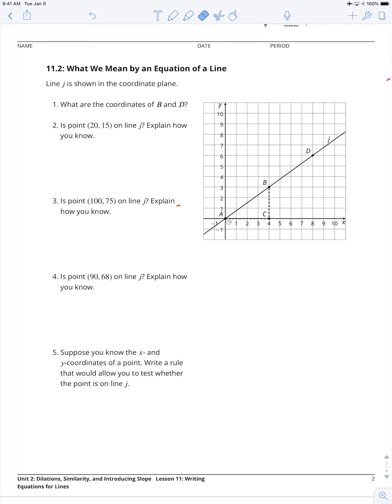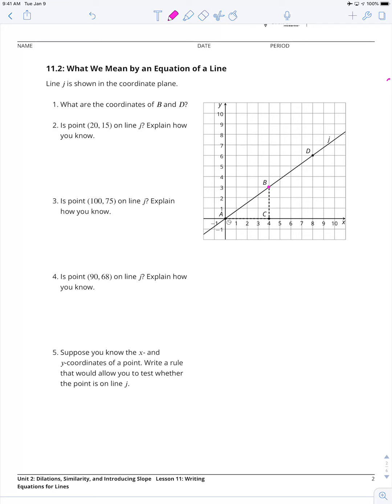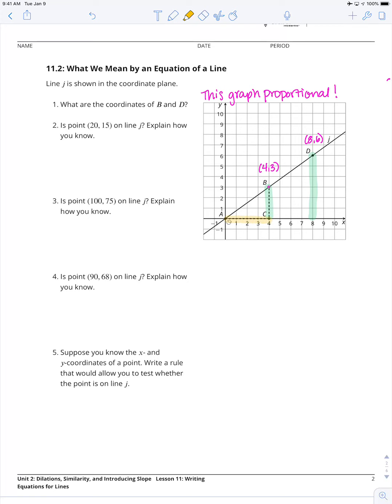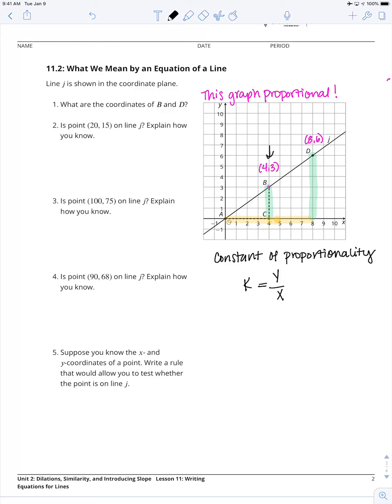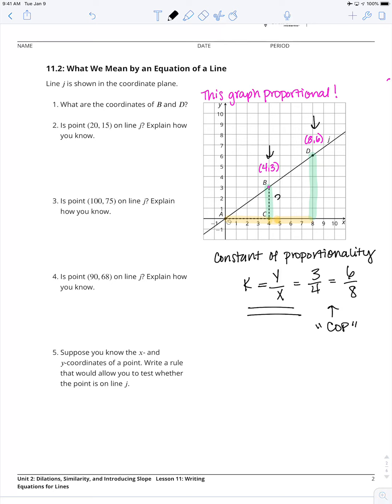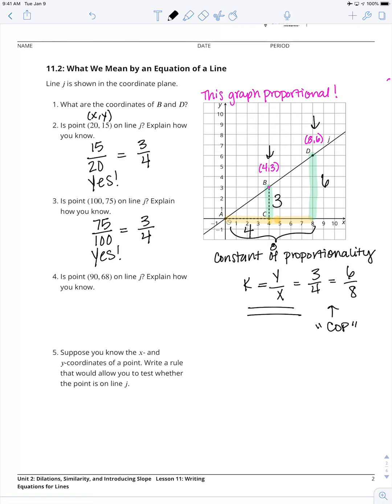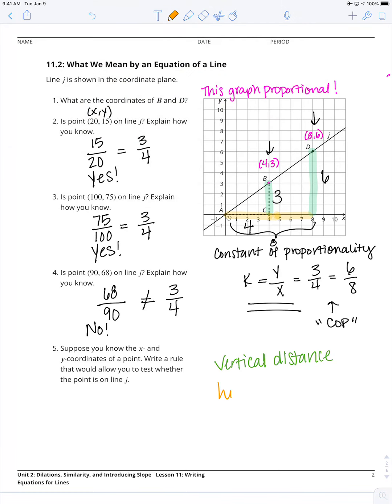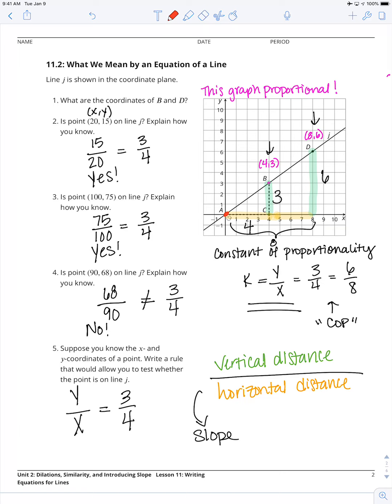IM8 Lesson 11.2 - Mrs. Williams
IM8 Lesson 11, 11.2